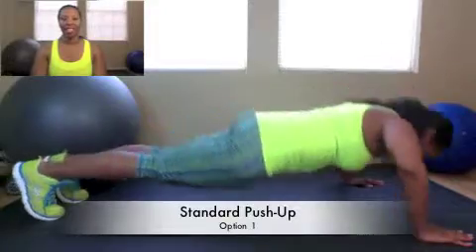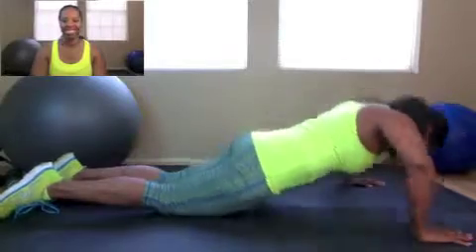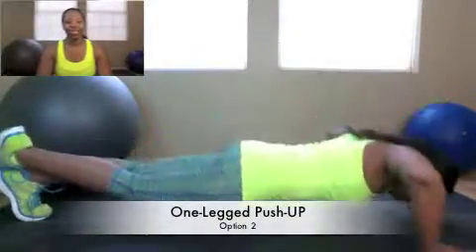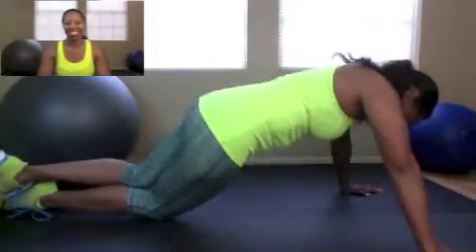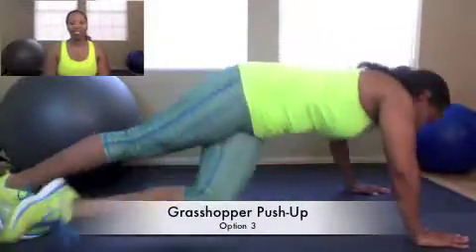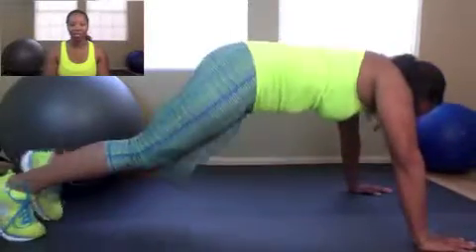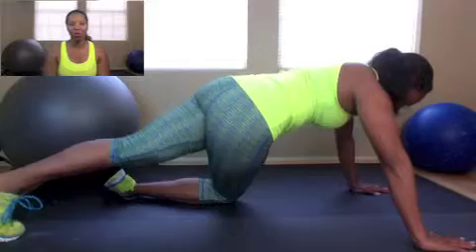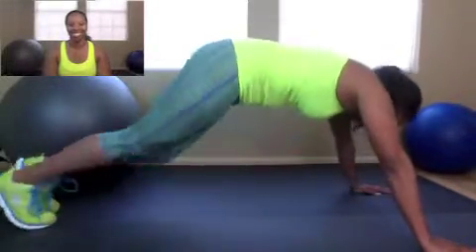PushUup Challenge Day 5 with Pia McAdams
It's the FINAL day of the 5-Day PushUup challenge. Be proud of yourself because you've worked very hard in this challenge. Thank you for joining me. I'll see you in my next challenge.

We did push-ups to strengthen our arms, build definition in our upper body and back, and workout our core.  It's an overall excellent exercise to incorporate in your daily workout regime. It is my hope that you will continue doing pushups.